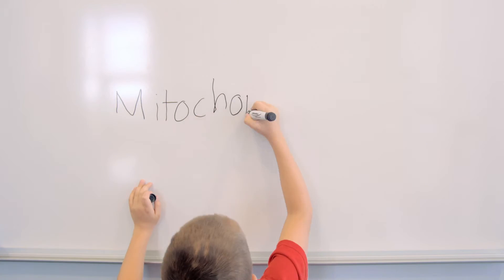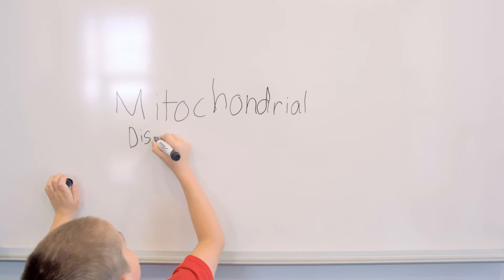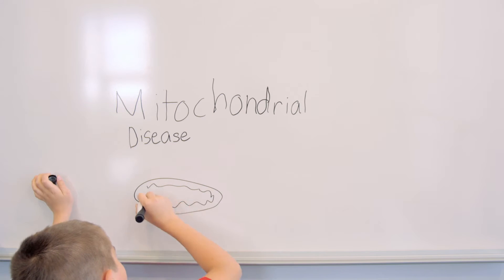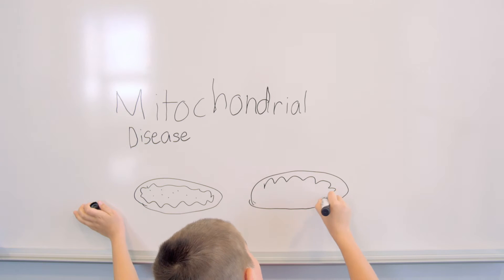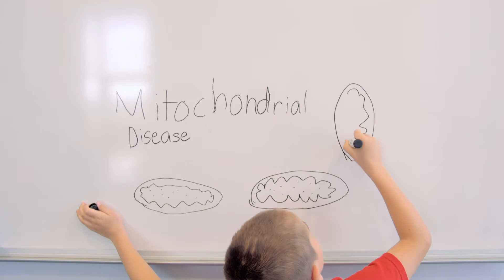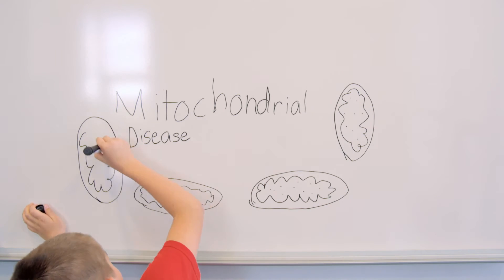AMP Tomorrow Maker 2015 – Saxon Dean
Saxon wants to cure mitochondrial disease, a genetic disorder that affects how the body produces energy. He is using his AMP Tomorrow Fund grant to attend the Johns Hopkins Center for Talented Youth in LA.